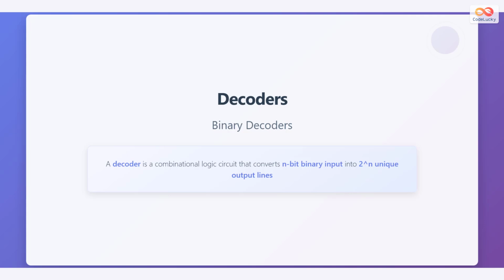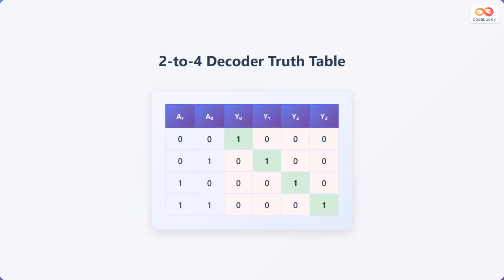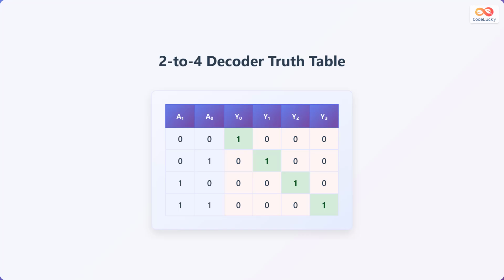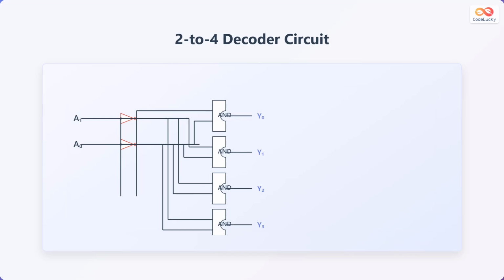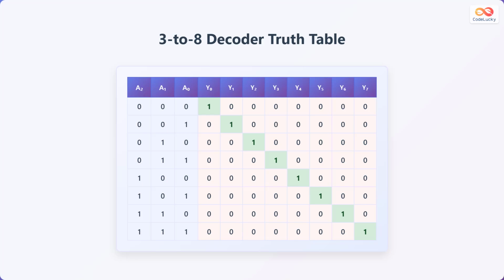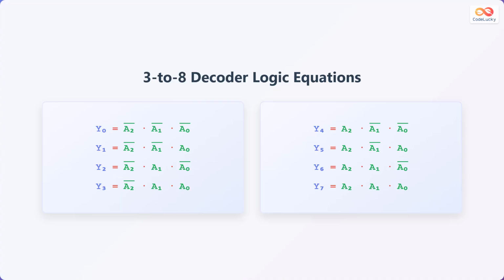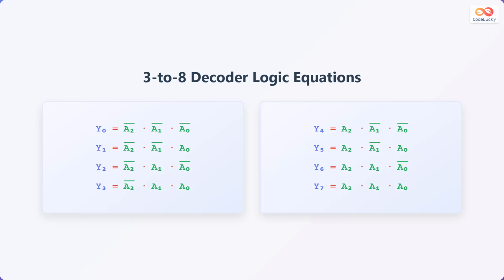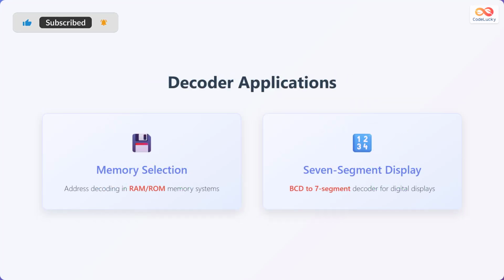Decoders Explained: Binary Decoder Basics for Beginners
Dive into the world of decoders! 🚀 This video breaks down the fundamentals of binary decoders, perfect for beginners learning about digital logic circuits. We'll explore what decoders are, how they work, and their different types.

Understand how an 'n-bit' binary input is converted into 2^n unique output lines. We'll cover the truth tables and logic equations for both 2-to-4 and 3-to-8 decoders, making complex concepts easy to grasp. Visual learners will appreciate the detailed circuit diagram of a 2-to-4 decoder. 💡

Plus, discover real-world applications like memory selection in RAM/ROM systems and seven-segment displays. By the end of this video, you'll have a solid foundation in decoder technology. 🔔
Chapters:
00:00 - Decoders
00:16 - Binary Decoder Types
00:32 - 2-to-4 Decoder Truth Table
01:08 - 2-to-4 Decoder Logic Equations
01:29 - 2-to-4 Decoder Circuit Diagram
01:59 - 3-to-8 Decoder Truth Table
02:23 - 3-to-8 Decoder Logic Equations
03:11 - Decoder Applications
03:37 - Outro